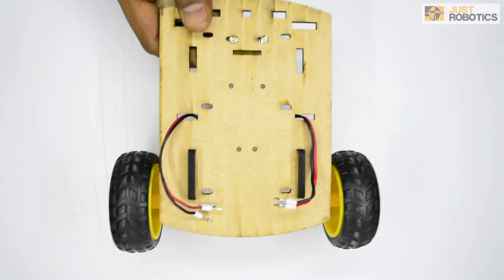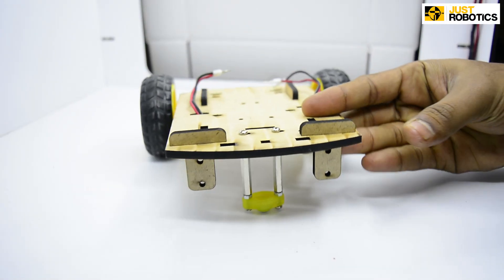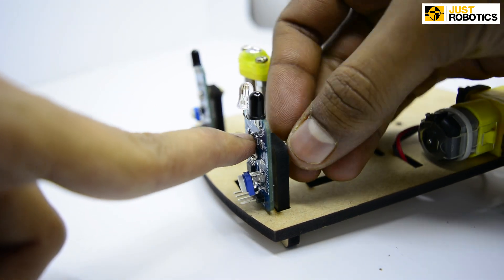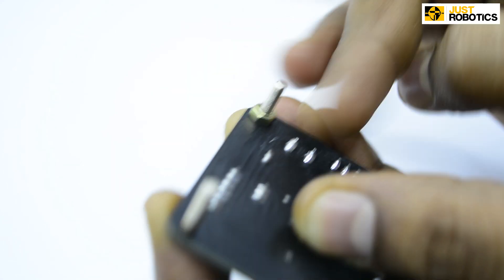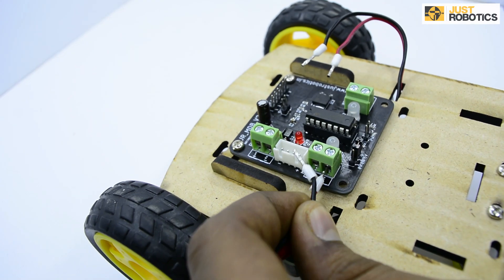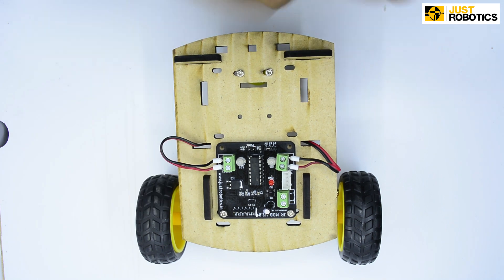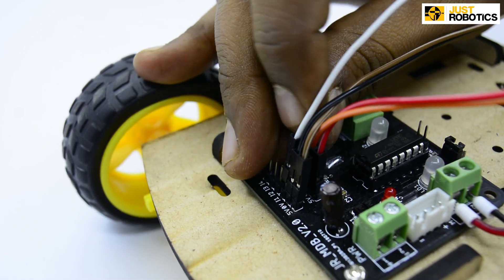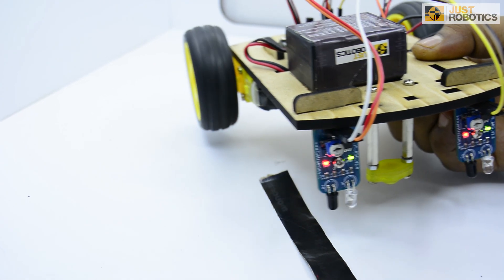Infra Red Sensor Line Following Robot - LFR - No programming at all!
We know you've always wondered how to get started with Robotics! Your wait ends here. Our series of videos will get you started with Robotics, from basic ones to advanced robots, from manual controlled ones to fully autonomous robots. Every week we will come up with steps to be followed to build your own robots.

From our last video in this series, we had stopped at assembling the chassis and motors. From here to build a IR Sensor Line Following Robot, we follow the sequence in the video. You'll need Base Chassis Kit, 2 T Clamps, 2 IR Sensors, Motor Driver Board, M3x12 bolts - 4 nos., M3 nuts - 8 nos., F-F Jumper Cable Wires - 6 nos. and a JR 8V Battery.  Here's a video that will help you assemble our base robot.

Go ahead and get the line following robot running!